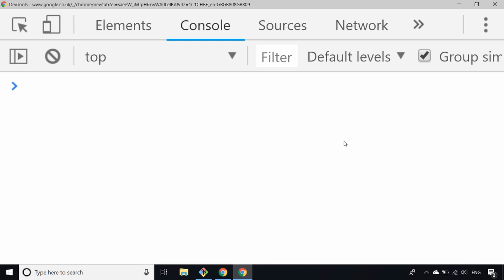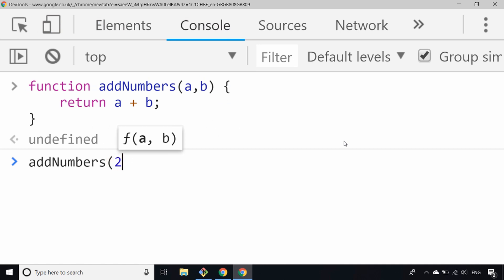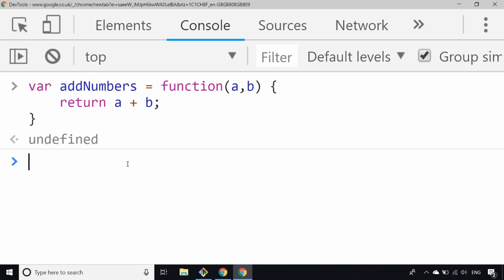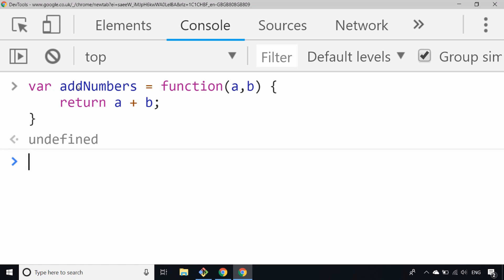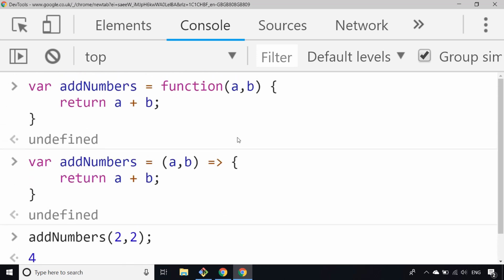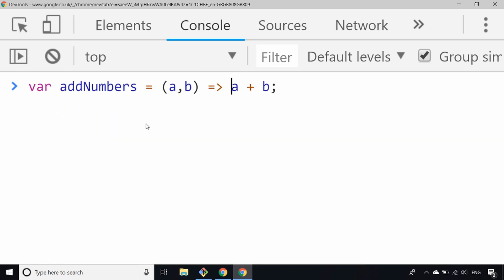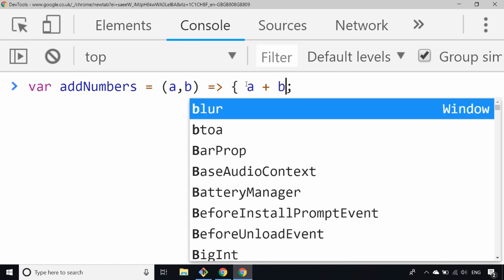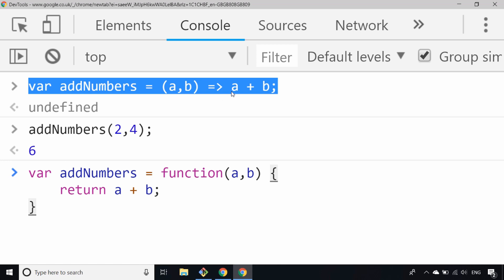JavaScript Arrow Functions ES6: How to replace old functions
JavaScript Arrow Functions are just another way of defining function and they can replace existing JavaScript functions declarations.

In this tutorial you'll learn about the syntax of JavaScript Arrow Functions and how they differ from existing functions in JavaScript declared with the 'function' keyword.

You'll start by examining the structure of am existing JavaScript function and then bit by bit you'll learn how to replace one of these existing functions with the updated ES6 JavaScript Arrow Functions syntax.

Whilst they can seem a bit confusing at first, JavaScript Arrow Functions, can be a powerful feature for writing your code.  They not only make your code more succinct and easier to read but they can also provide some benefits.

One of these benefits that you'll learn about is the implicit return.  This is where your function doesn't include a return statement and the value or expression that appears within your function definition is implicitly returned from the function when it is called.

The only caveat to be aware of with the implicit return is that you should not include the curly braces after the 'fat arrow' as this would lead JavaScript to expect a return statement.

The final point you'll pick up from the tutorial is that JavaScript Arrow Functions are only used for anonymous function declarations (or function expressions).  There is still a place for the function keyword if you're not going to use a function expression which is then assigned to a variable.  for example you can't use the syntax to create a new function with a name, it must be assigned to a variable. Channel Handle @codebubb